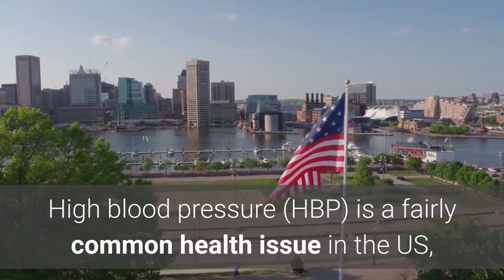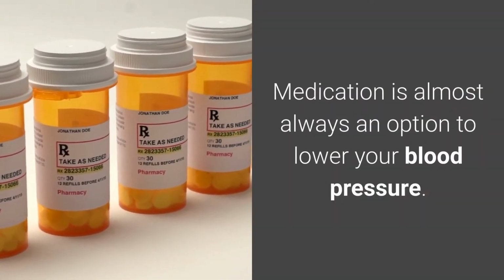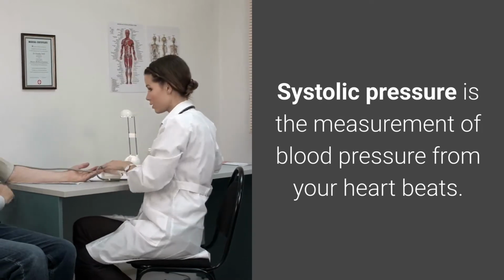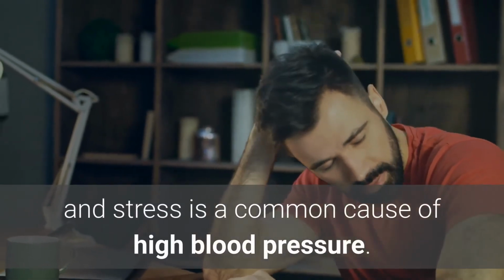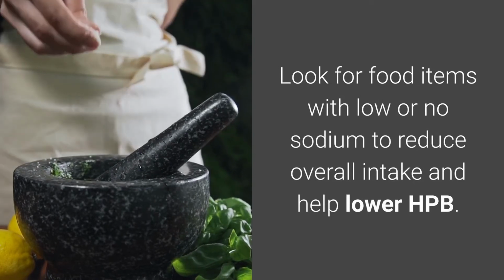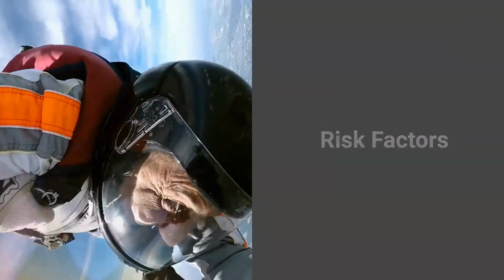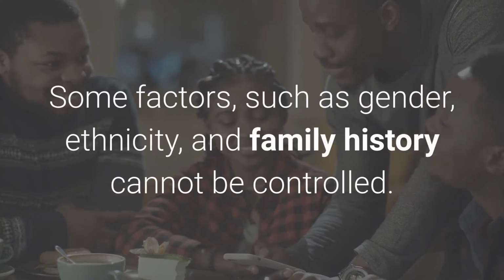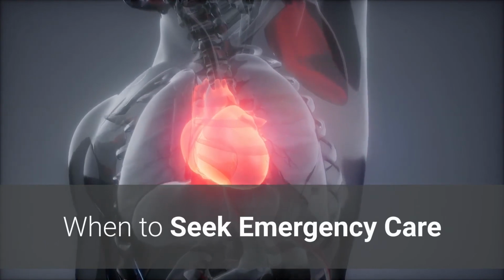High Blood Pressure Diet - 7 Ways To Lower Blood Pressure Without Medication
High blood pressure (HBP) is a fairly common health issue in the US, with 75 million adults currently diagnosed with this condition.

HBP occurs when blood regularly flows through the veins at a high rate of pressure. This condition is also referred to as hypertension.

High blood pressure is sometimes called ‘the silent killer’ because it often has no symptoms. Even though this condition is asymptomatic, it is still important for you to get checked regularly, as HBP can lead to a number of other potentially serious health problems.

Medication is almost always an option to lower your blood pressure. However, there are also many ways to lower your BP without the help of a prescription medication.
How To Lower Blood Pressure Without Medication

It’s normal for your BP to fluctuate throughout the day. Excitement, being active, sleeping and waking up are all situations where blood pressure changes naturally. When your activity ends, your BP reading should return to a normal range.

A normal blood pressure is usually defined as systolic pressure below 120 mmHg and diastolic pressure below 80mmHg. Systolic pressure is the measurement of blood pressure from your heart beats. Diastolic pressure is when the heart is at rest between beats. Unfortunately there is no cure for high blood pressure currently, but you can take steps to manage it even without medication. Here are 7 ways to lower your blood pressure naturally:
- Exercise! Regular exercise is great for your overall well-being, and it can also help with lowering your BP. Regular exercise keeps your heart strong and healthy. Plus, it’s a natural stress reliever, and stress is a common cause of high blood pressure.
- Change your diet. Diets high in fatty, sodium-rich foods are detrimental to your blood pressure. Choose diets high in fruits and vegetables, lean meats, high fiber and whole grains.
- Maintain your weight. Watching your weight and maintaining a healthy weight for your body will reduce the amount of strain on your heart, and help regulate BP.
- Limit sodium intake. Sodium occurs naturally in many foods, but most processed food contains added sodium. Look for food items with low or no sodium to reduce overall intake and help lower HPB.
- Lower your stress levels. You can work to reduce stress levels through meditation, finding an enjoyable hobby, exercising, or anything else that helps you relax.
- Limit your alcohol intake. Drinking excessive amounts of alcohol can raise your BP, so watch your consumption if you drink.
- Stop Smoking. Smoking cessation isn’t just good for lowering BP; it offers many additional health benefits such as healthier lungs and a lower chance of developing heart disease.
Risk Factors

Some people are more prone to developing high BP than others. Certain lifestyle choices can also increase your risk of developing HBP. Lowering your blood pressure is especially helpful if you have one or more risk factors for HBP. People most at risk for developing HBP are:
- Women (especially over age 65)
- African-Americans
- People with family history of HPB
- People with diet high in sodium
- People with obesity or inactive lifestyles
- Heavy drinkers

Some factors, such as gender, ethnicity, and family history cannot be controlled. That’s why changing the factors you can control is important!
Why Lowering Your BP Matters